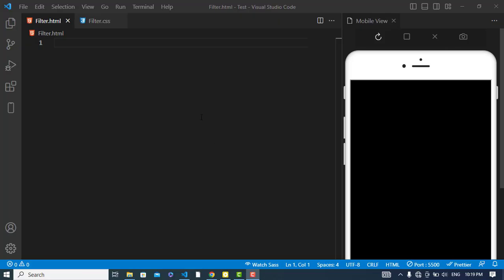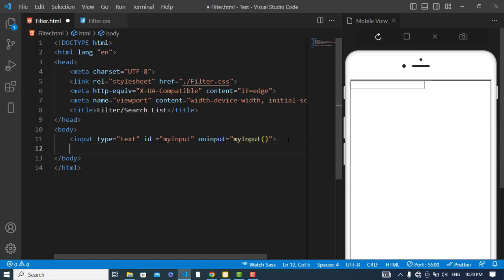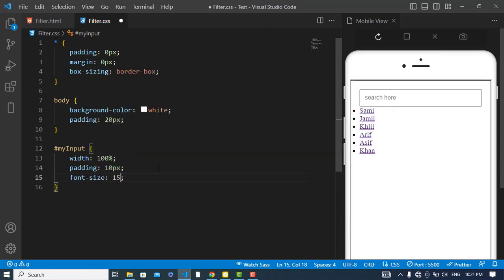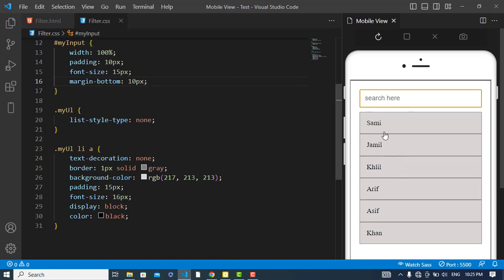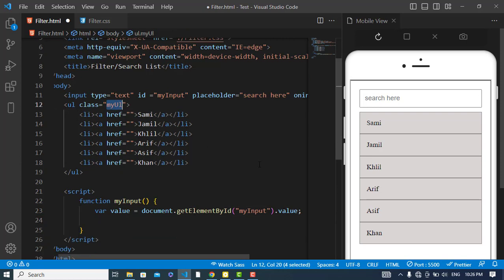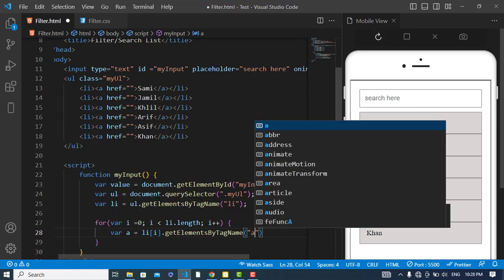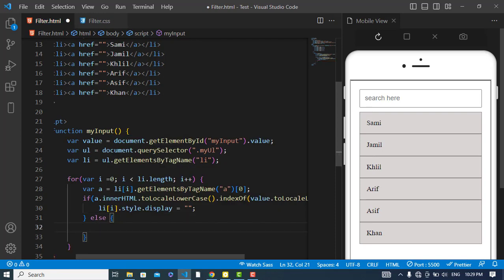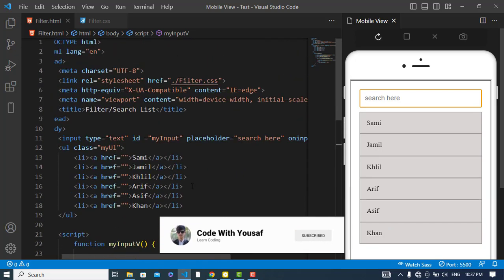How To Create a Filter/Search List - Search/Filter in List with JavaScript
Learn how to create a filter list with JavaScript. Filter List. How to use JavaScript to search for items in a list.